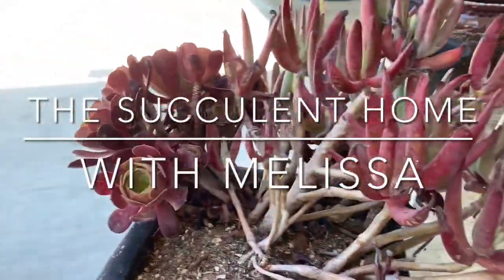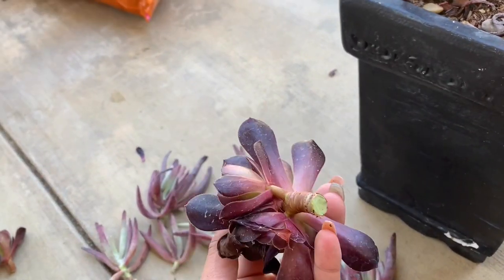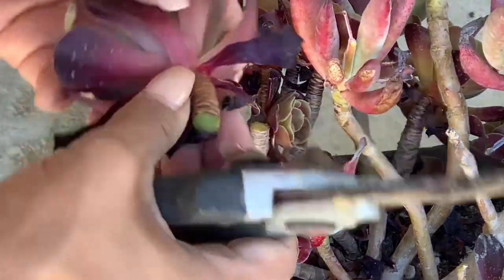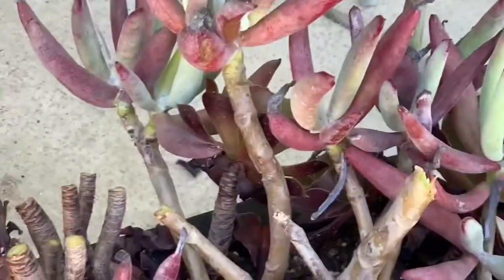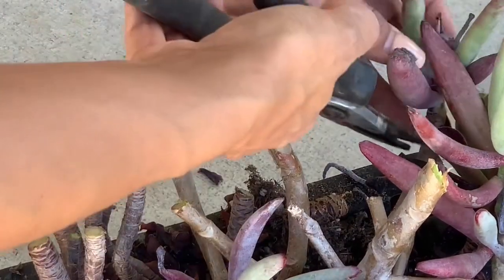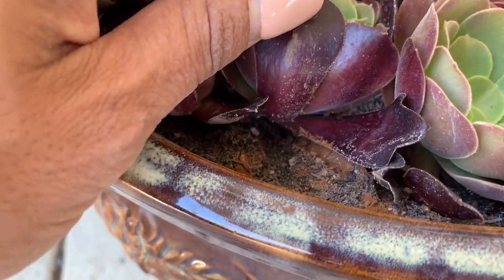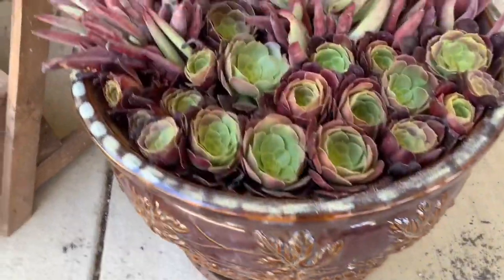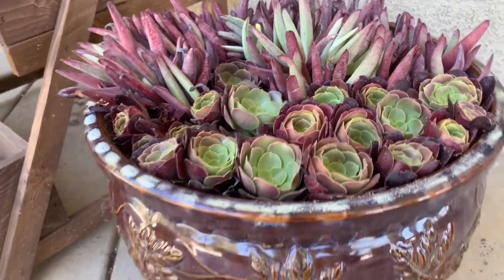Succulent Cutting’s | Potting Succulent Cutting | Chocolate Fingers | Aeoniums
@TheSucculentHome I’m potting up some be headed aeonium’s and chocolate fingers in order to pot them in a bigger pot for you.